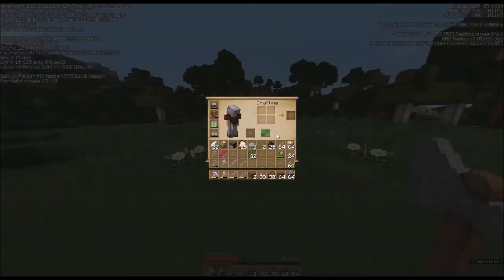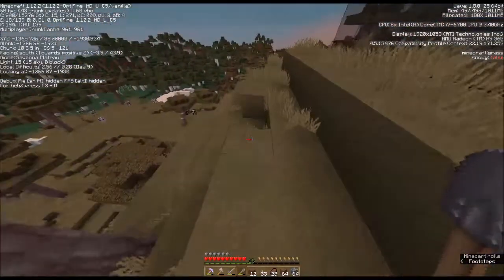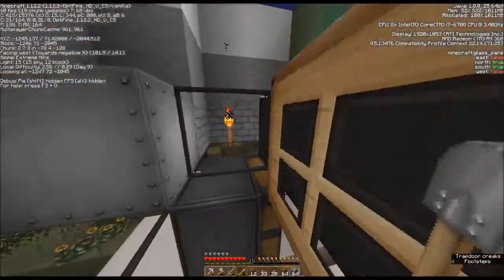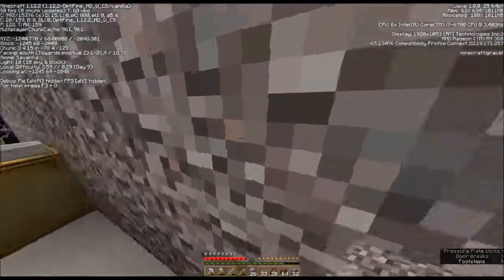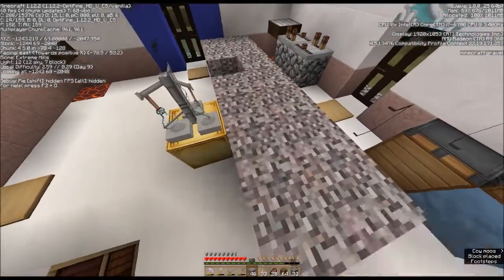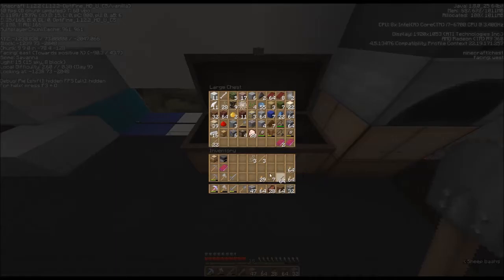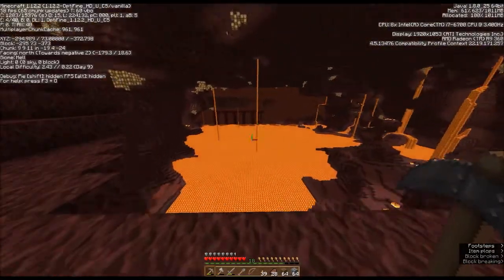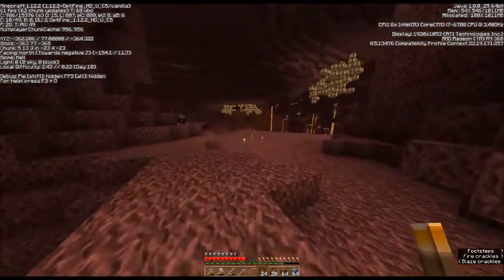Base Race-September 2017-Nostalgia--Episode #9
Playing Time: 23 Minutes, 14 Seconds (to date: 198:42)

Oh, wow! I'm aghast!

Information/Instruction Videos by Edd Case of TheMobCave:

(September 2017 Anouncement)

(Edd's Ep0 for September 2017)